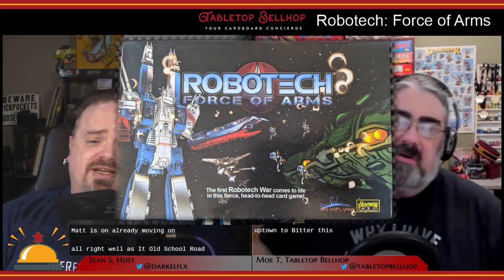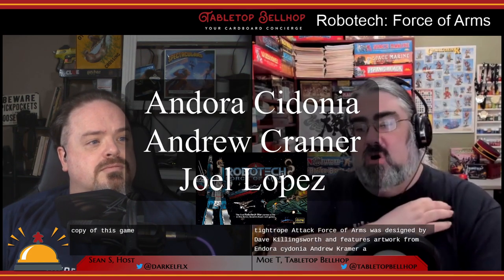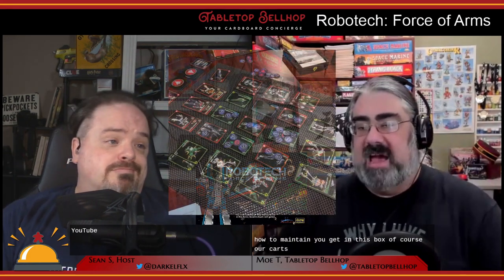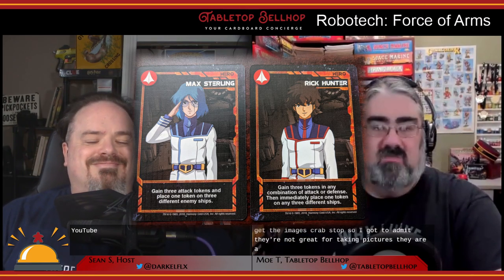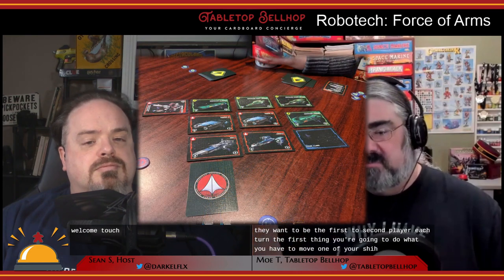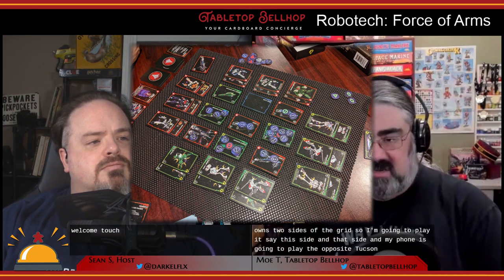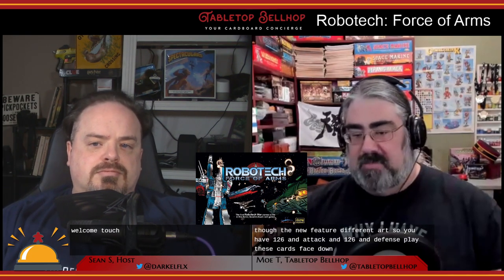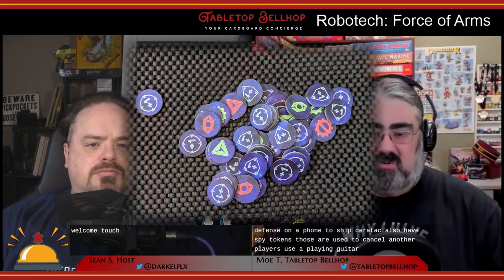Robotech Board Game Review: Robotech: Force of Arms, a two-player Macross era card game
A review of the competitive card game Robotech Force of Arms. Force of Arms is a two-player competitive card game set during the Macross Saga era of Robotech, the first series in the Robotech franchise. This game recreates a space battle between the invading Zentradi and the defending Robotech Defense Force (RDF) and includes a number of iconic ships and characters from the anime series. A single game only takes about half an hour.

This review is one segment from The Tabletop Bellhop Gaming Podcast Episode 118: So Long 2020.

From the Publisher:

In Robotech: Force of Arms take on the role of either the brave Robotech Defense Forces (RDF) or the warrior Zentraedi.

You and your opponent maneuver your warships and deploy your forces endeavoring to gain supremacy. With fearless heroes and commands, you can turn the tide of the battle in your favor.

Will you defend the Earth as the valiant RDF? Or will you attempt to destroy the Earth, capture the SDF-1, and recover the secrets of Protoculture as the giant Zentraedi?

Objective:

Players are trying to destroy their opponent’s ships while also successfully defending their own ships in this sector of space. Players take turns tactically moving ships around. Strategically placing their attack and defense fighter cards to defend their own ships and destroy those of their enemy and using their hero and command cards to win the day. The player with the most combined points in defended and successfully destroyed ships wins.

Winning:

Once the players have finished the Tactical, Token, and Command/Hero phases they tally up the victory points for their Fleet Ships they were able to successfully defend. They then add the victory points for the enemy ships they were able to successfully destroy. The player with the most points wins!

Sign up for our newsletter and get a heads up about all of our content